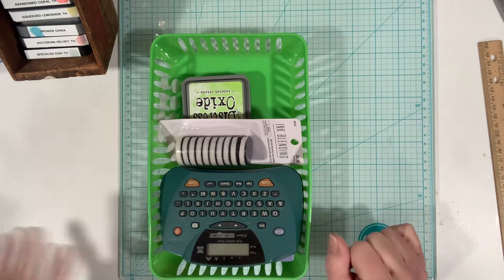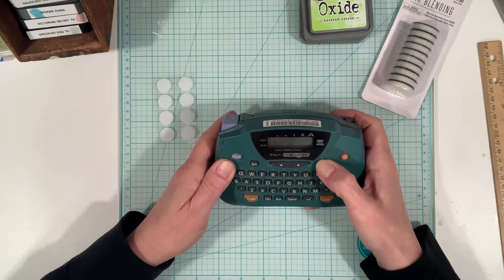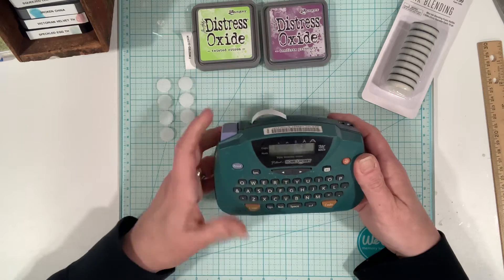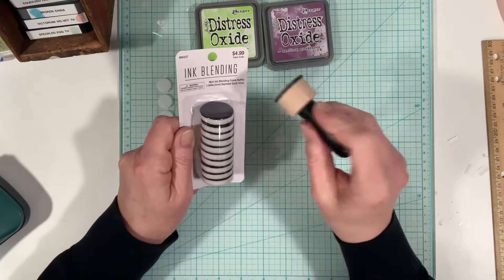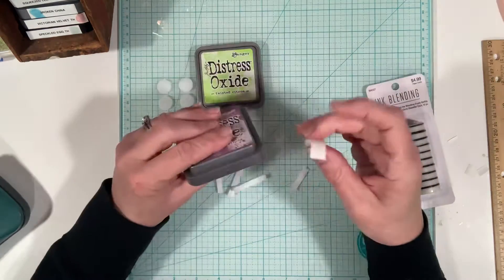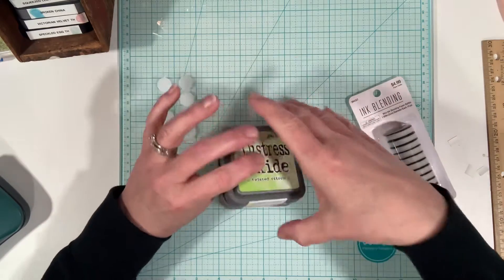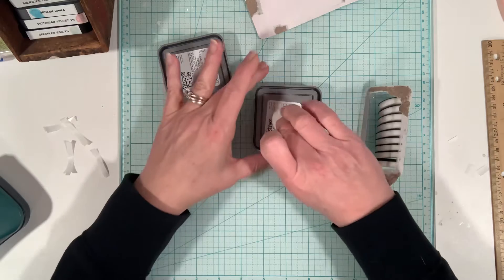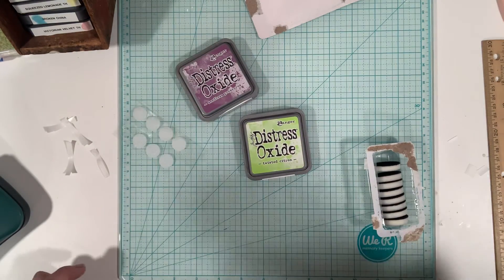Storing my Tim Holtz Oxides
Items I used to help store my Oxides

Label maker
Dollar Tree Velcro dots
Blending pads ~ these are from Hobby Lobby

Link tree

New kits release the 1st of the month 🤗

Destash Insta @happymailstamperstore